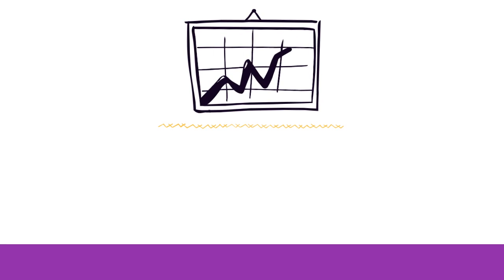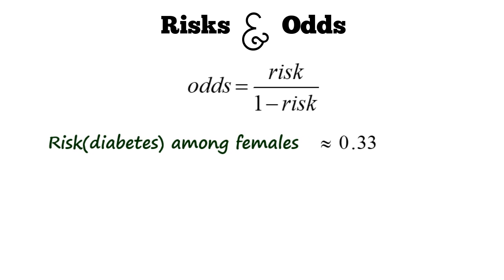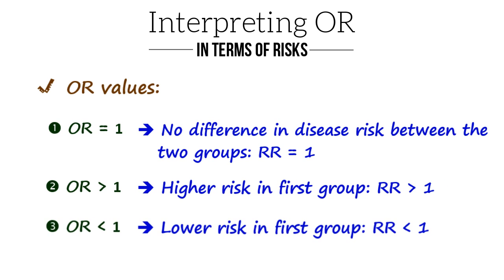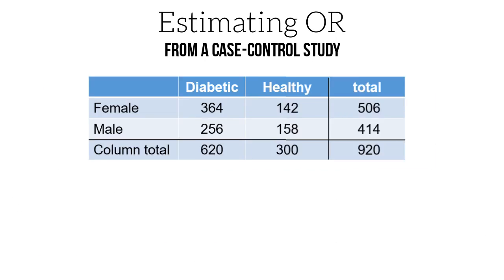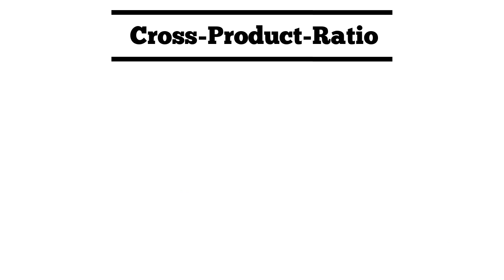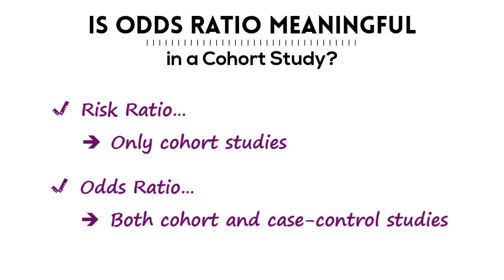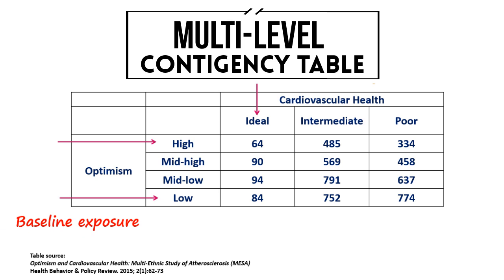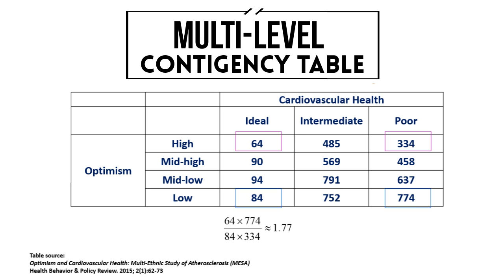More On Observational Studies Part 2: Odds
Part 2: Odds